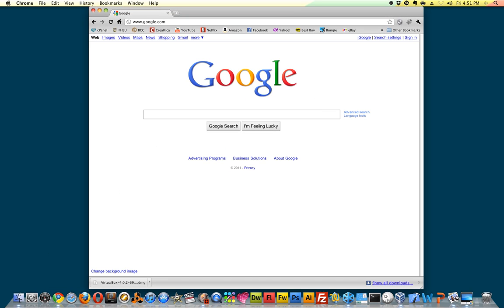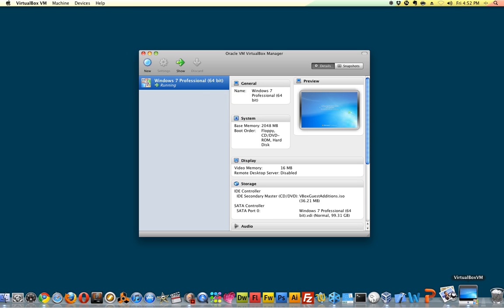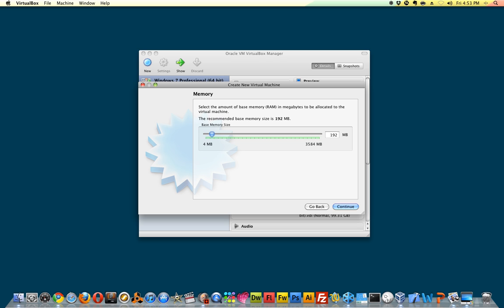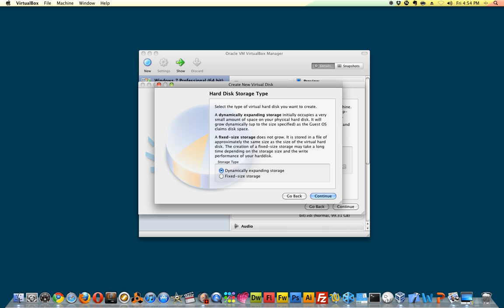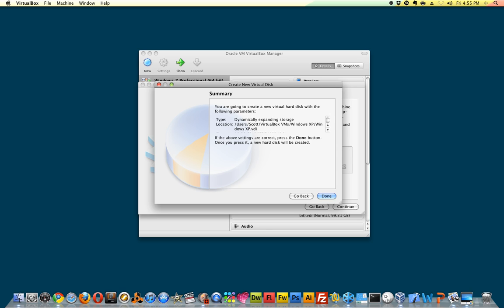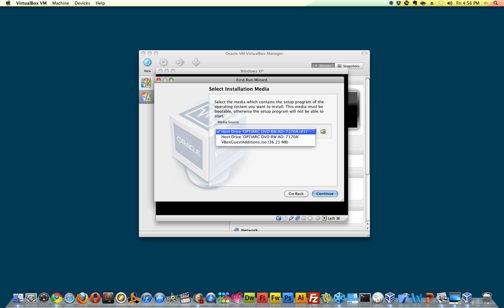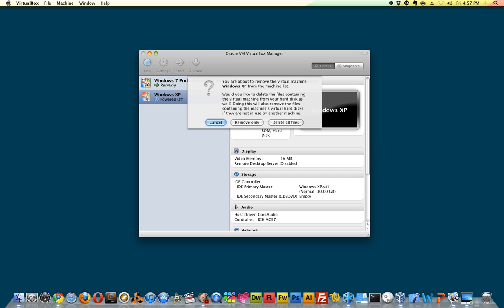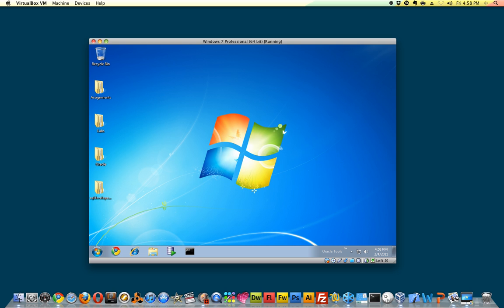Install a Virtual Machine on Mac OSX Using Virtual Box - Tutorial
This is a quick tutorial that shows how to install a virtual machine using virtual box.  It's a step by step guide demonstrated on a mac, but the same principles will apply to Windows as well.  If you have any questions, comments, or ideas for new tutorials please let me know!